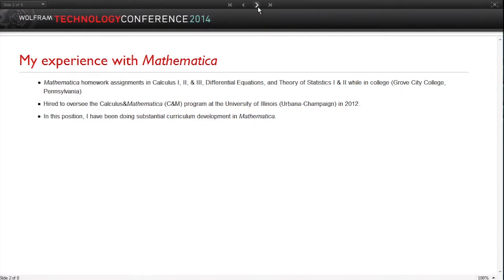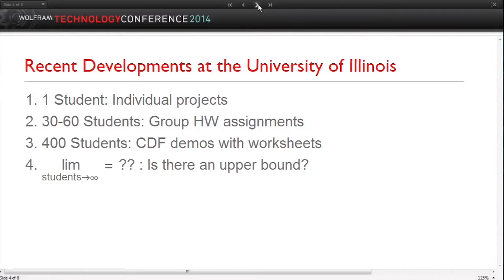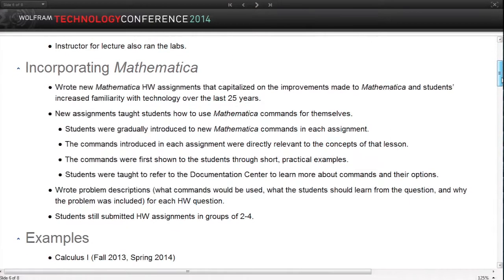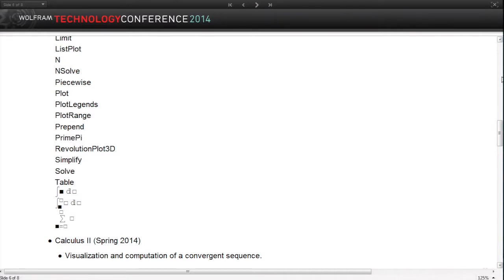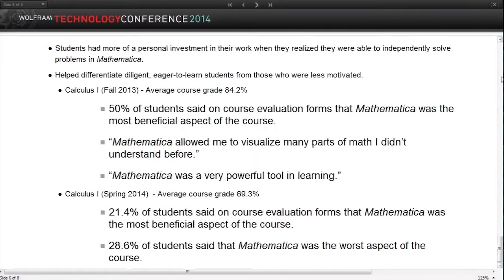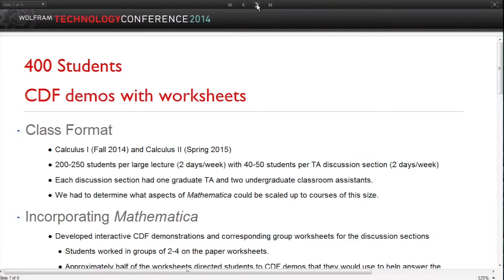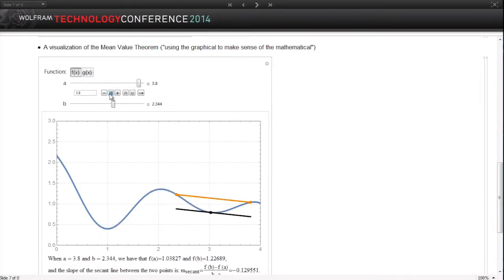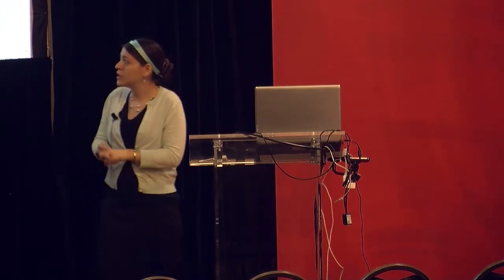Mathematica for Any Size Class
Speaker: Rebekah Gilbert

This talk highlights improvements made to the Mathematica-based math courses at the University of Illinois at Urbana-Champaign. Three changes are highlighted: new, instructive homework assignments were created; modular assignments were designed; and CDF demonstrations with associated worksheets were created, opening the door for Mathematica to be used in the large-lecture sections of calculus.